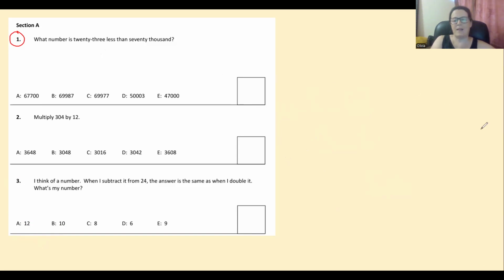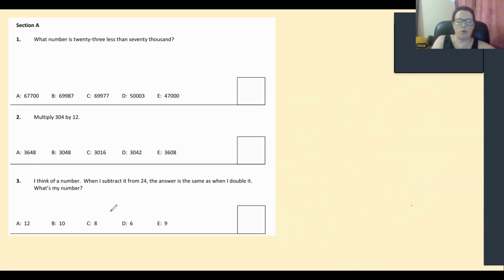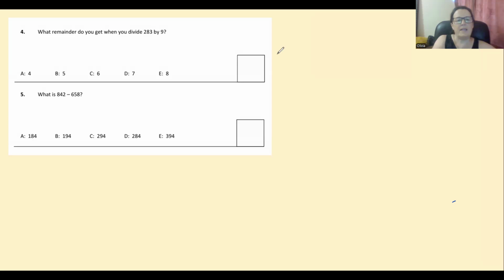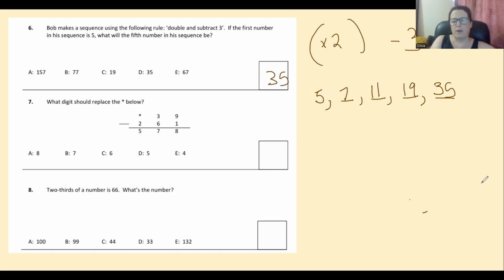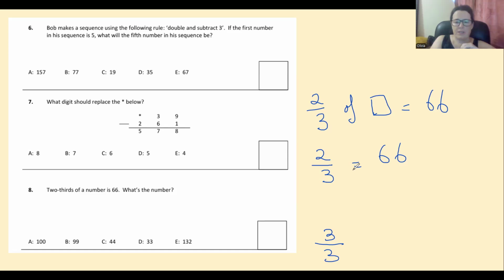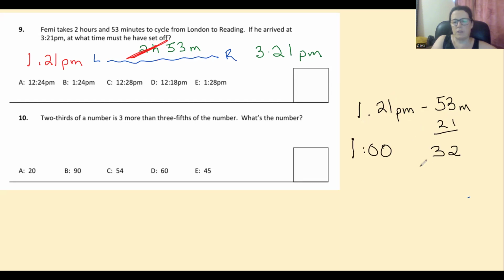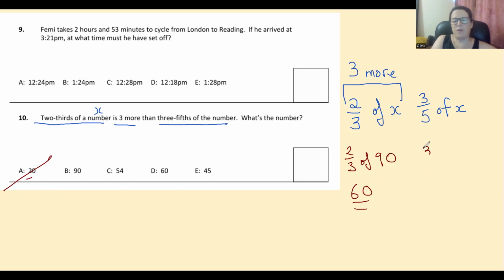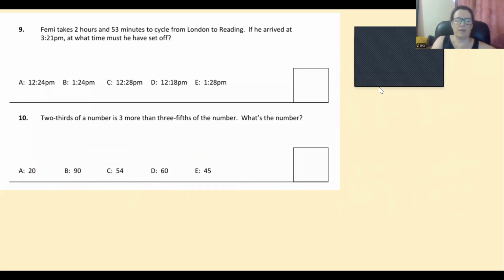Latymer Upper - Mock Sample Paper 1-10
A full walkthrough designed to help students prepare effectively for the Latymer Upper School 11+ entrance exam. This video covers a mock sample papers 1–10 found on their website. It provides clear explanations, worked solutions, and exam‑style guidance.

Perfect for families seeking high‑quality preparation for competitive London independent school admissions.

To gain access to the actual paper click on the following link and scroll to page 18: